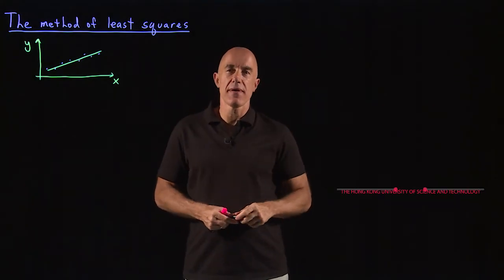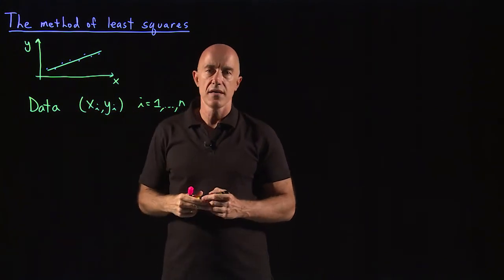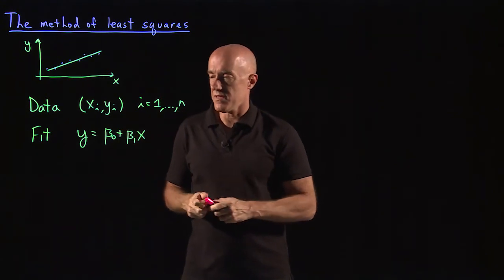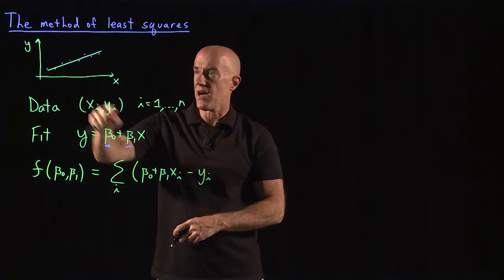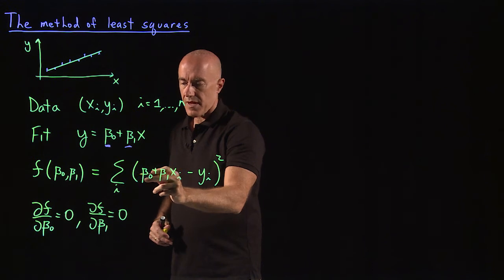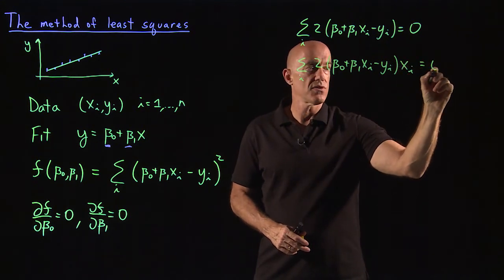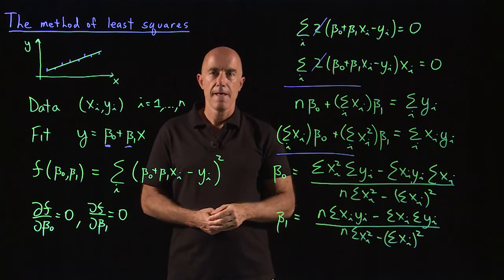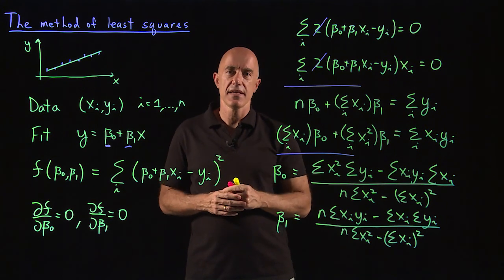Method of least squares | Lecture 13 | Vector Calculus for Engineers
The method of least-squares is derived for fitting a line to experimental points by setting partial derivatives equal to zero.